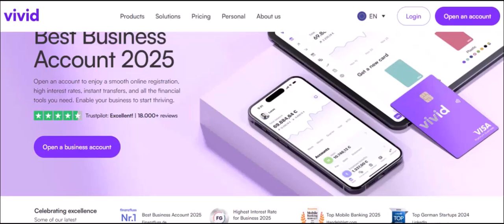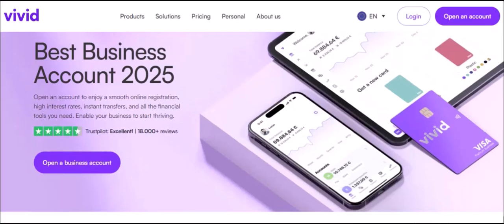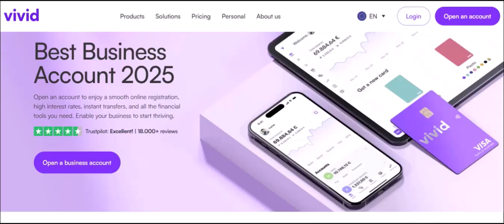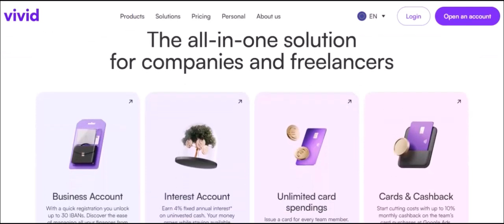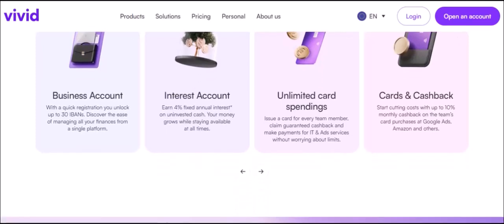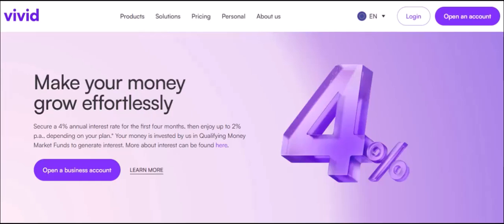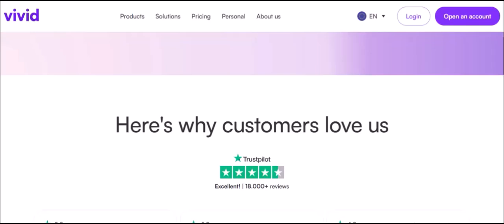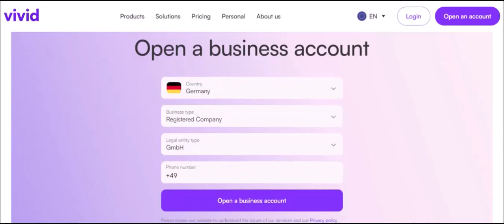How do I top up my Vivid account?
In this video we talk about How do I top up my Vivid account